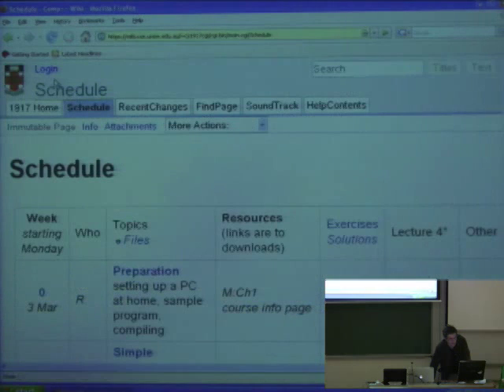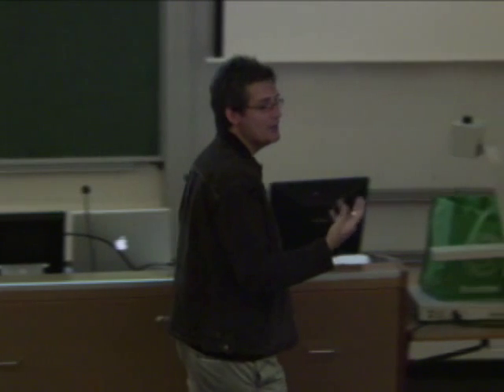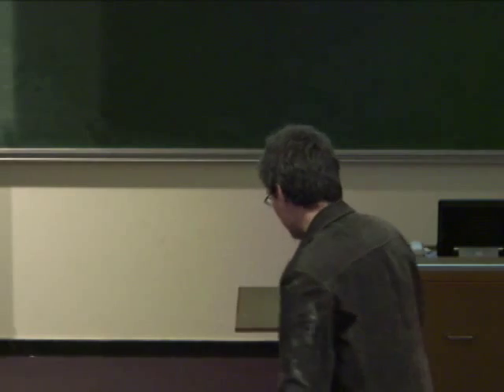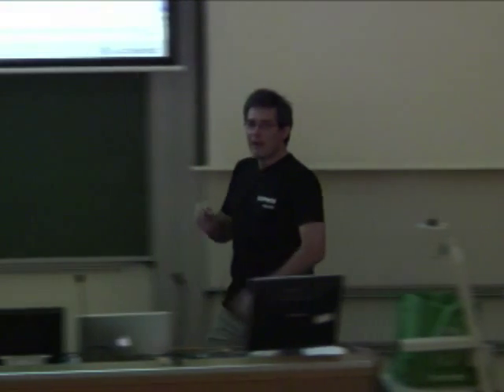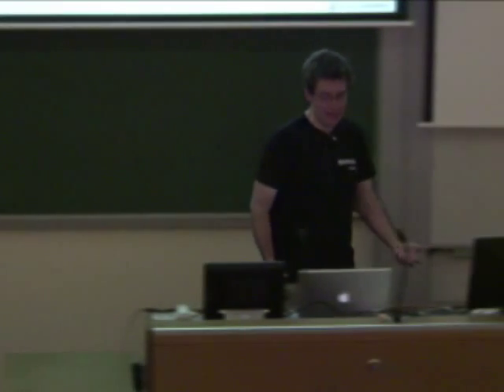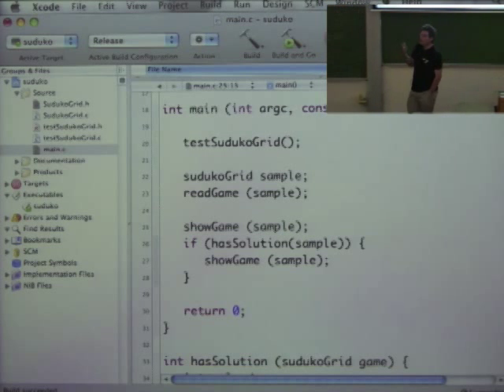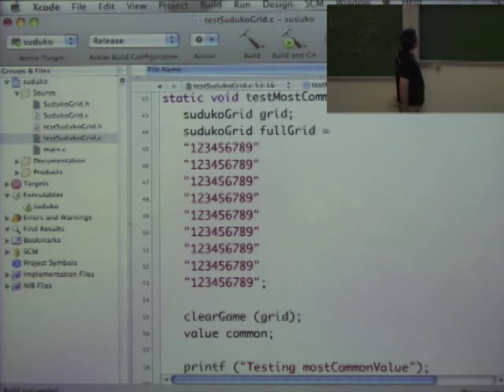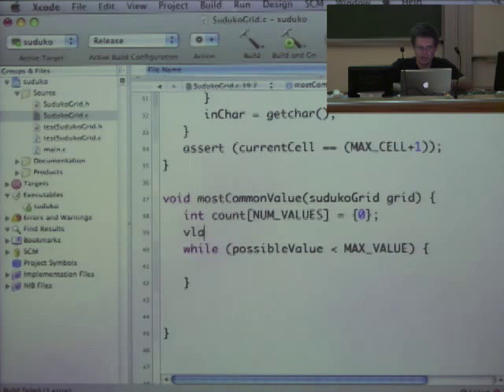26: Programming in the Large - Richard Buckland UNSW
How we use standards (called interfaces in this context) to permit us to write large scale computer programs in teams.

Task2 as an example of standards.  Writing a new interface function.  Writing C unit tests using assert.

Also: strings vs arrays of chars, array initializers for strings, static functions, unit testing.